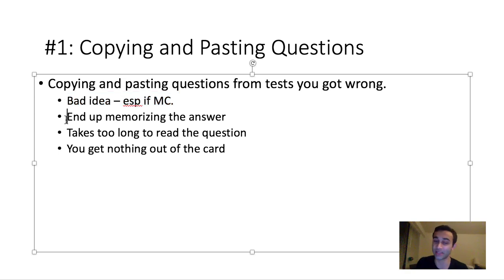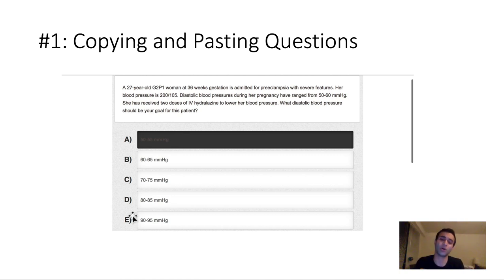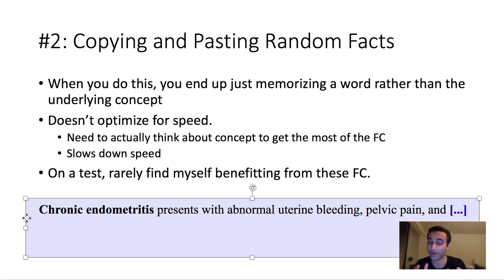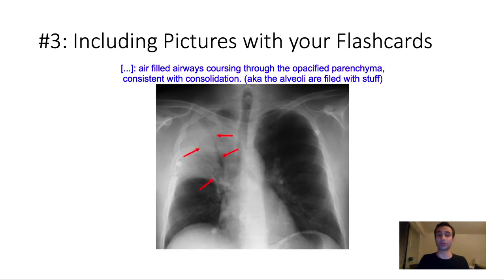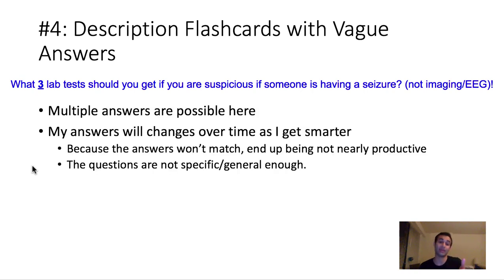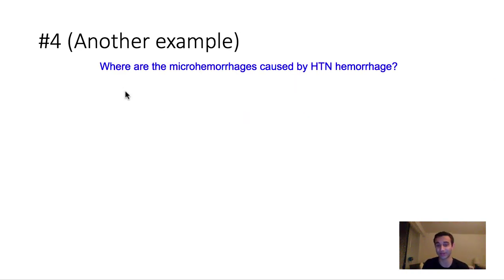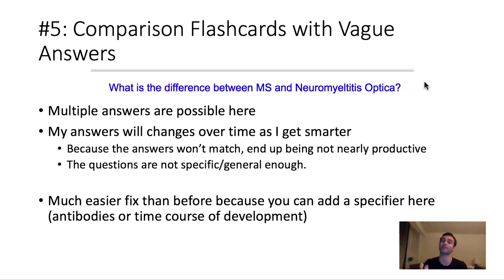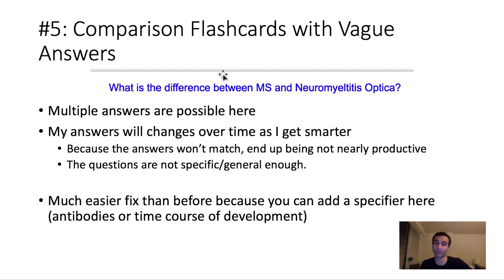5 MOST COMMON MISTAKES in Creating Flashcards! (applicable to Anki/Quizlet/MCAT/USMLE/etc)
Here are the five most common mistakes I see/make when creating flashcards. Try to avoid these if you can. Let me know if you have suggestions in the comments below.

Snap: @prerakcity